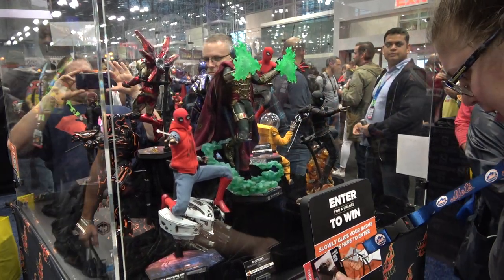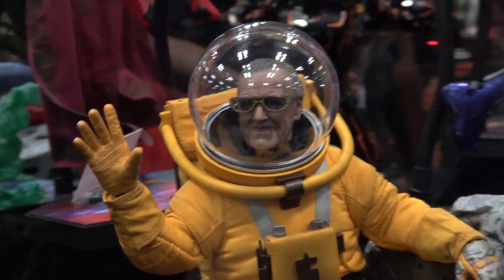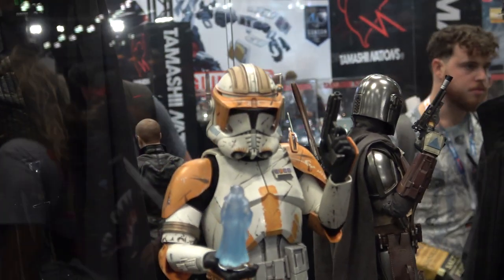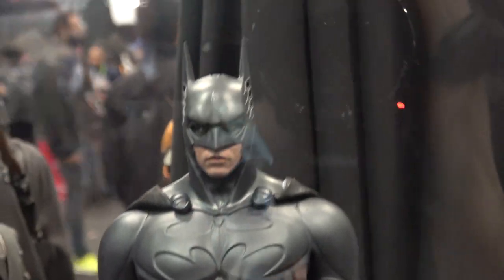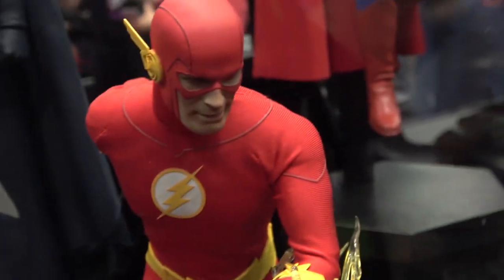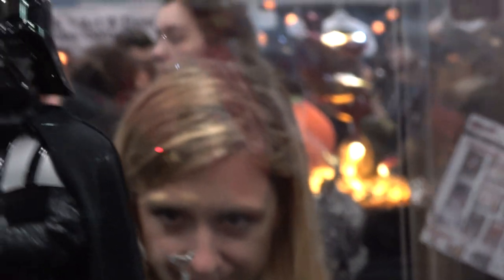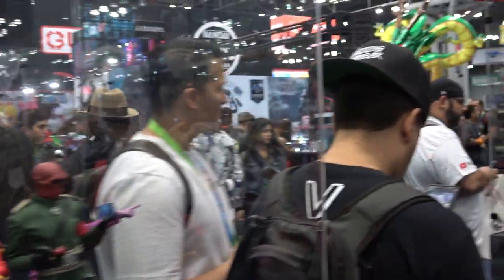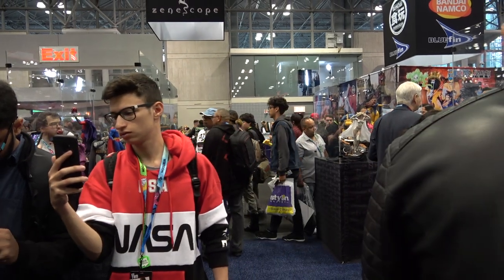Hot Toys Booth Tour | NYCC 2019!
Here is a full booth tour of all the Hot Toys and Sideshow 1/6 scale figures at the Sideshow Collectibles booth at New York Comic Con 2019! This NYCC 2019 booth featured figures from Spider-Man Far From Home, Marvel Avengers, Star Wars (including figures from the Mandalorian 2019), and more.

If you enjoy this Hot Toys booth tour, you may also enjoy my booth tours of Hot Toys, XM Studios, PCS, and Queen Studios from NYCC 2019 as well!